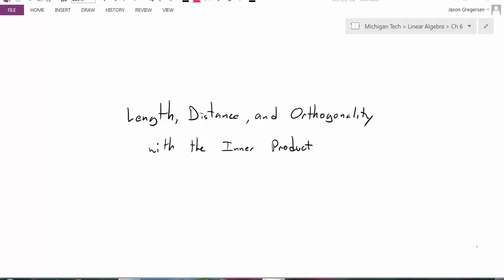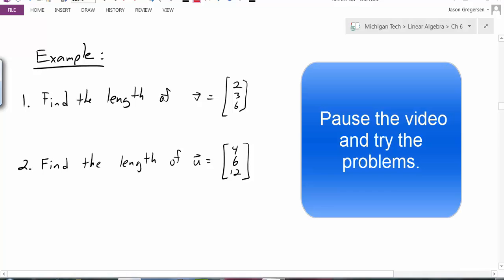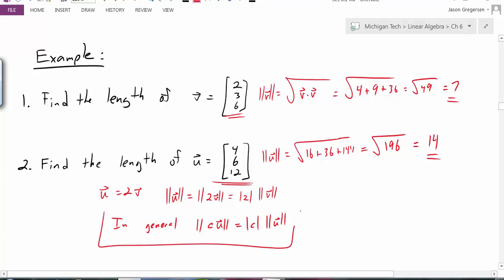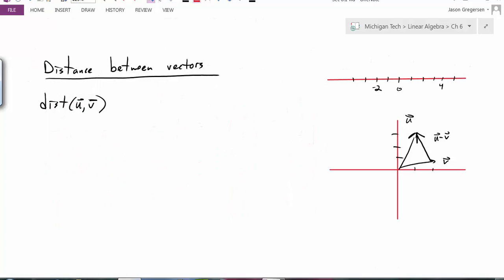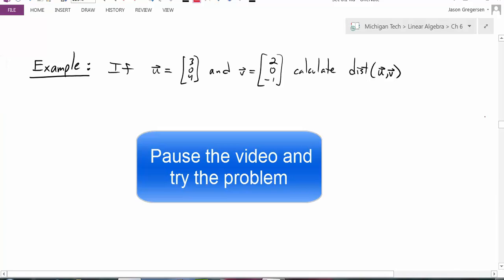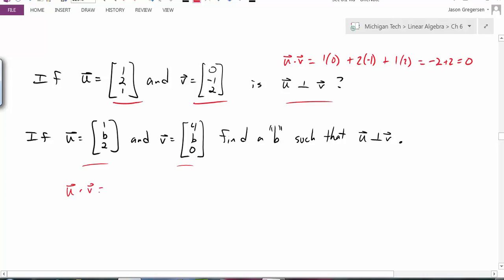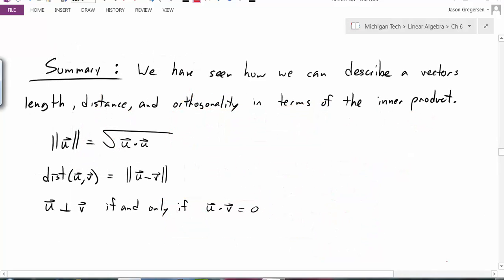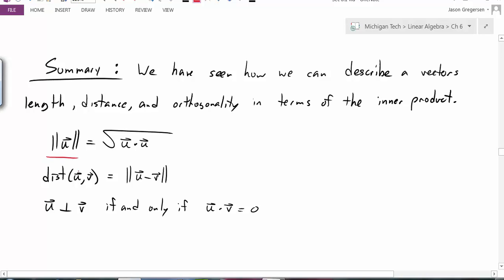Sec 6.1 rec length and dist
In this video we relate the dot product to the concepts of length, distance, and orthogonality